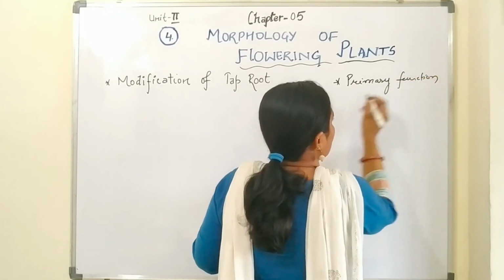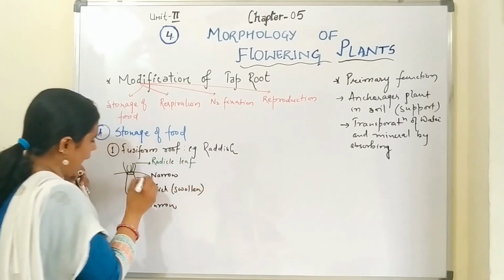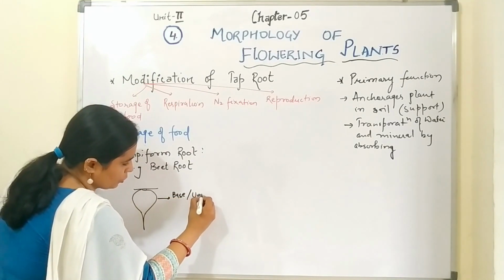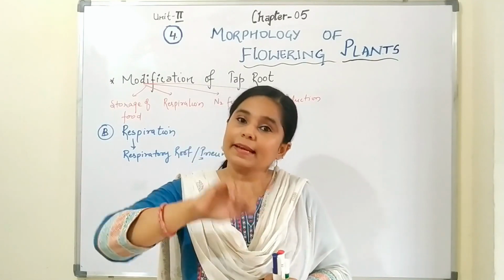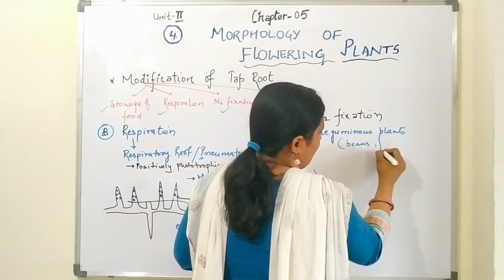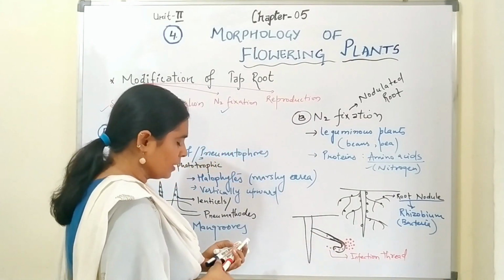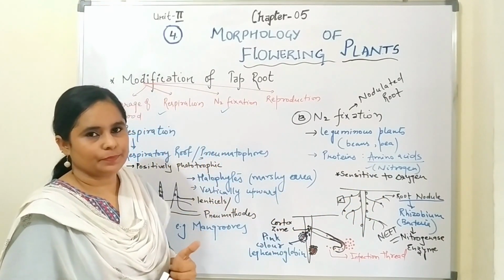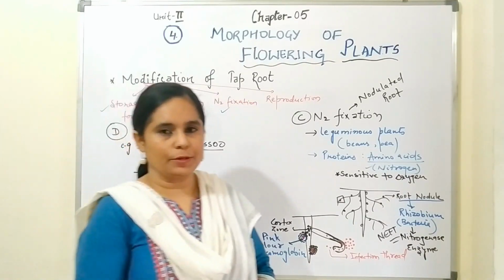Modification of Tap Root | Morphology of Flowering Plant | NEET 2021 | Milestones in Biology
Hello Everyone,

In This Video I am going to teach you about Modification of Tap Root.Also, I am going to explain you about modified function and the parts of the root in Modification of Tap Root.